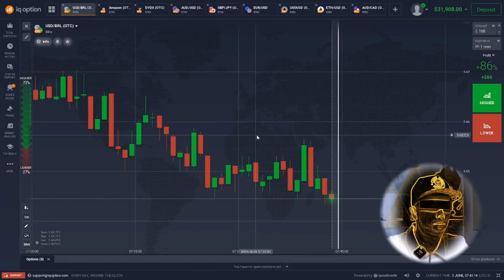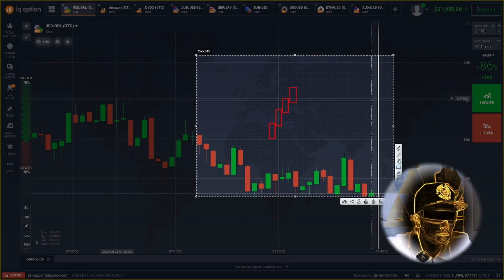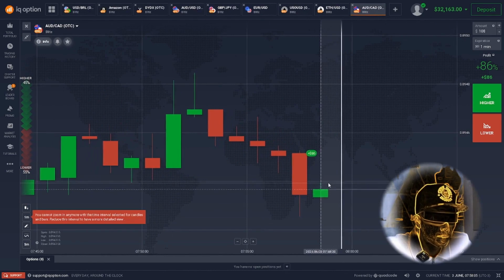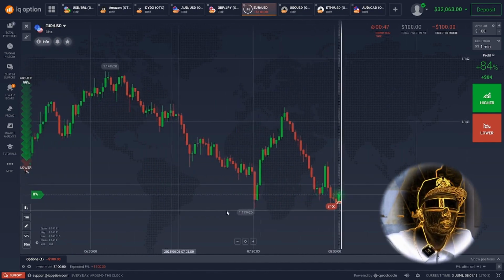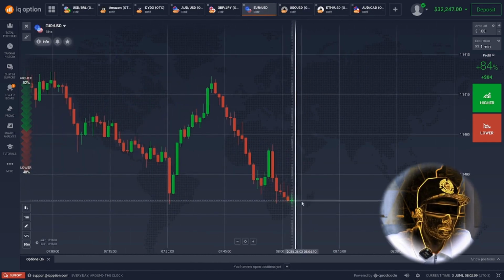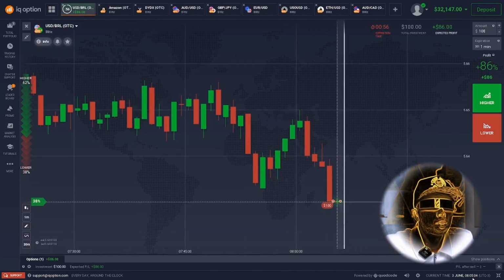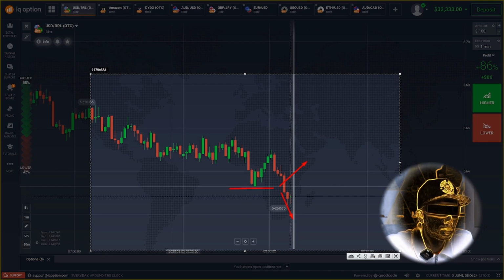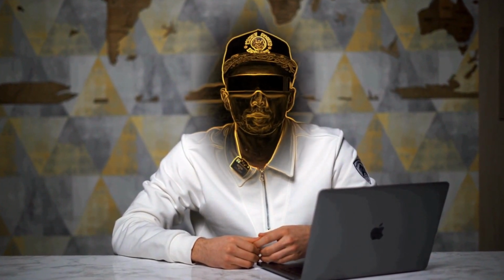🔥The BEST Trading Strategy for BEGINNERS! binary options for beginners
🔗 Link to IQ Option broker with deposit bonus:
🔓 Enter it during registration or deposit — and get a 50% deposit bonus!
💰 Deposited $100 — get $150!
📌 Click only this link to receive a bonus on your first deposit
📈 The perfect way to test the strategy — directly on IQ Option's platform

💥 HOW TO MAKE MONEY WITH BINARY OPTIONS – NO INDICATORS NEEDED!
In this video, I’ll show you a simple and effective IQ Option 2025 strategy that’s perfect for beginners — especially those who are tired of complicated setups, confusing charts, and constant losses due to emotions or rushing trades.

📊 This is not about magic or luck. It’s about using clean price action, candlestick patterns, and a clear trading plan. If you’re just getting started and want to understand how binary options work on IQ Option, this video is your go-to guide.

🎯 What You’ll Learn:
✅ How to set up your IQ Option chart for clean trading
✅ Why 4 candles of the same color in a row are your key signal
✅ When to enter a trade — and how to wait for the perfect timing without FOMO
✅ What to do when the signal looks uncertain — and how to filter out bad trades
✅ Why you don’t need indicators to win — if you stay disciplined and follow a proven plan

A reliable IQ Option strategy from scratch

A 2025 top IQ Option strategy with 100% clarity

IQ Option tutorials and trading education for beginners

A real working plan to go from zero to confident trading

🔥 In 2025, trading success isn’t about copying signals. It’s about learning, testing, and trading with discipline. That’s what this strategy is all about — and I’ll walk you through it in real time.

So if you’ve been searching for the best binary options strategy for beginners, or if you just want to finally start trading on IQ Option the right way — this video was made for you.

✅ IQ Option strategies for 2025
✅ Trading from scratch
✅ Step-by-step binary options tutorials and learning

Let’s dive in — and trade smart from day one.

00:00 – Best Trading Strategy for Beginners
00:39 – The Core of the No-Indicator Strategy
01:43 – Chart Setup: Timeframe and Preparation
02:03 – Strategy in Action: Real Example
02:46 – Trade on a Trend Reversal
03:58 – Trade in a Small Flat Market
04:44 – When It’s Better to Skip the Trade
05:44 – Results of 5 Trades
06:36 – Key Features of the Strategy
07:52 – Main Rules of the Strategy
08:17 – Pro Tip / Lifehack